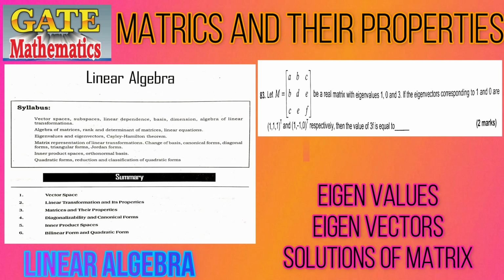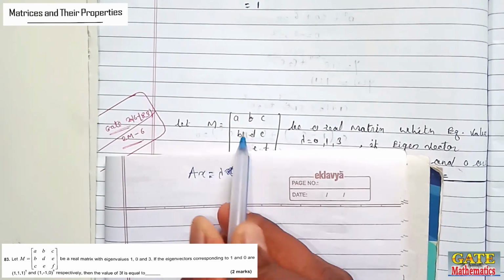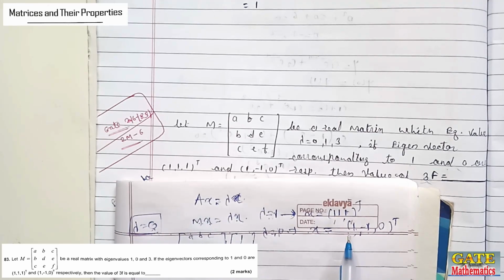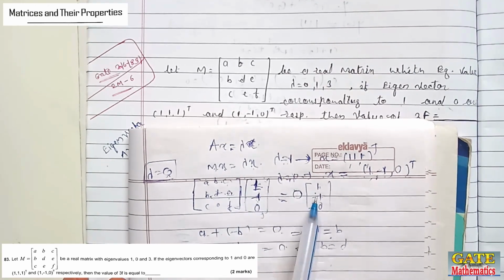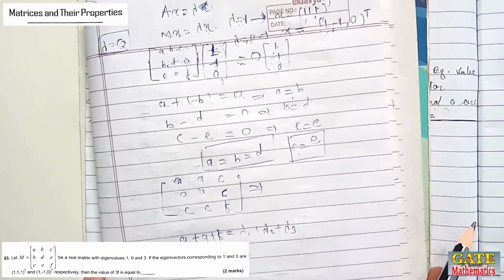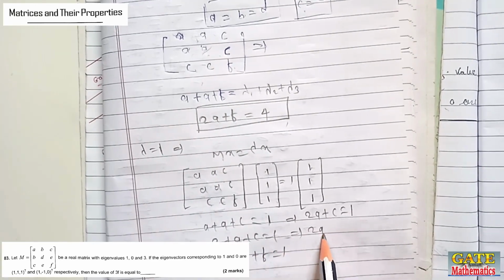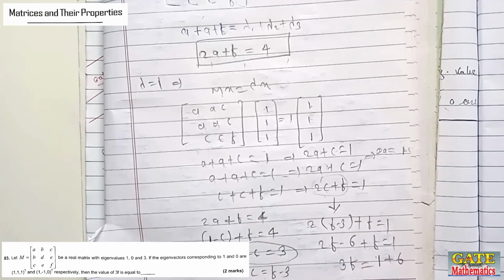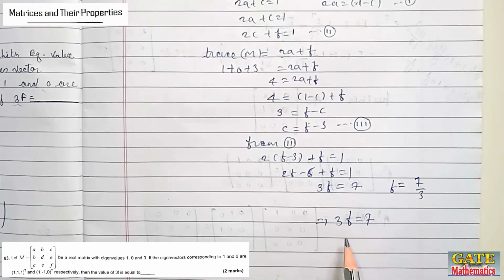CSIR NET SET Gate mathematics linear algebra solution